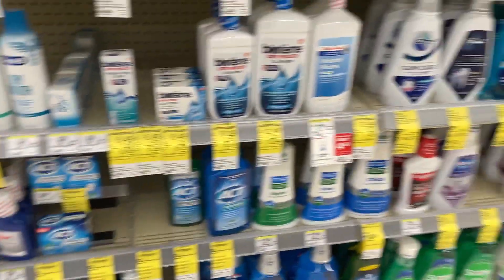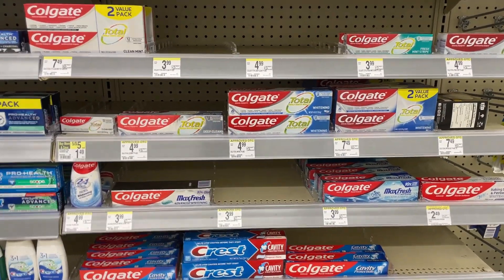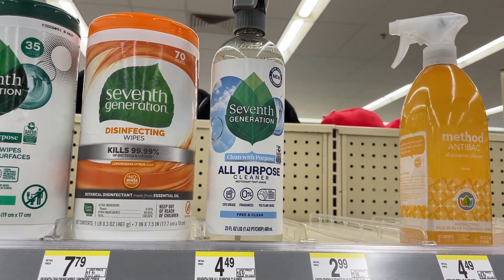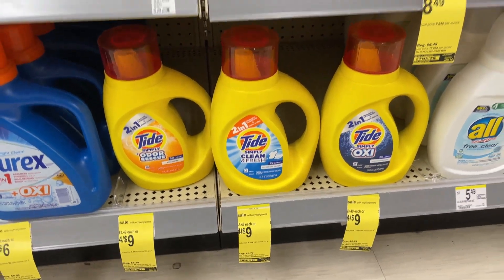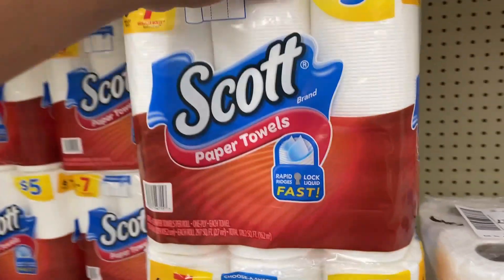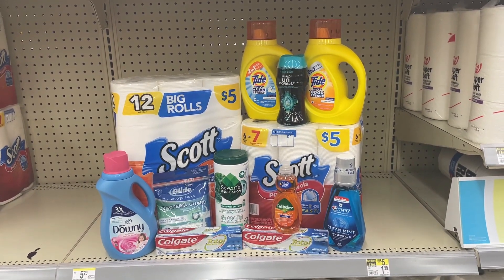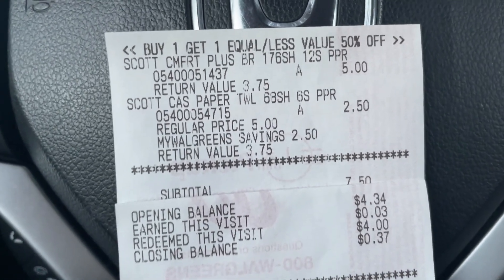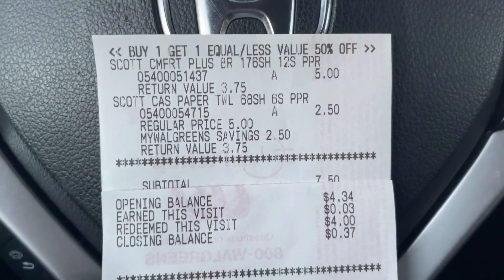Walgreens Couponing | Beginner Friendly All Digital Haul | Spend $20 Booster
Earn up to 35% CASH BACK